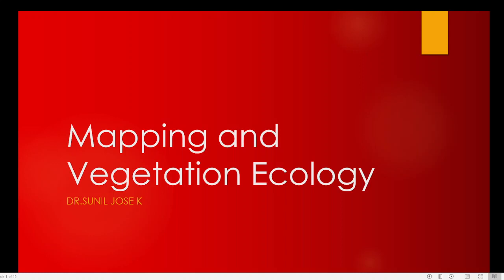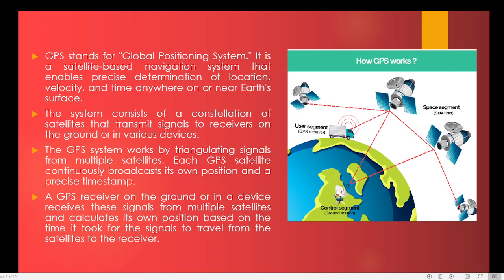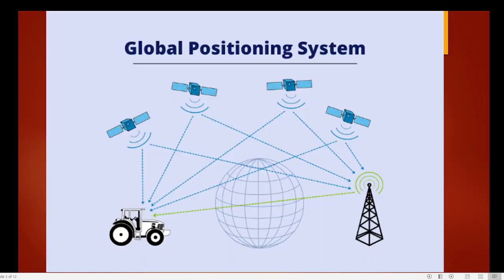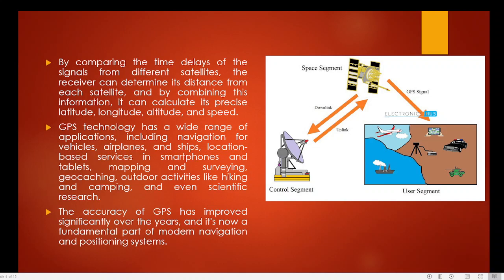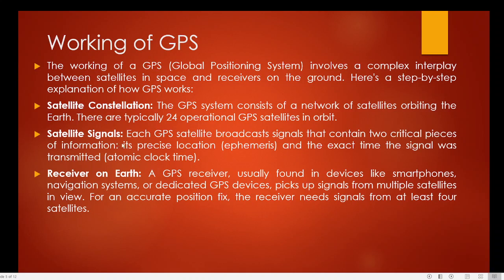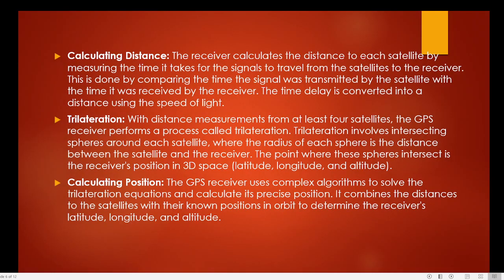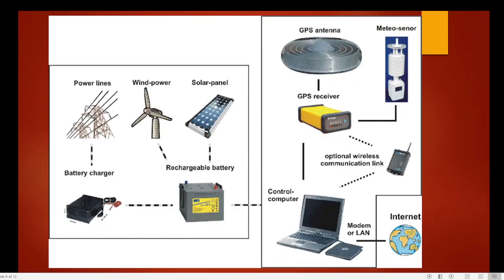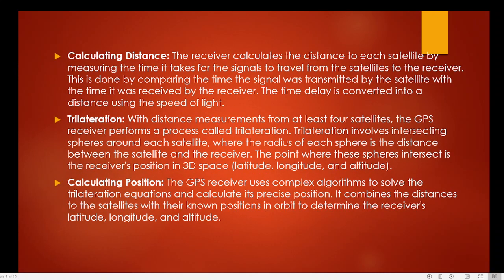What is GPS? Its working and components.